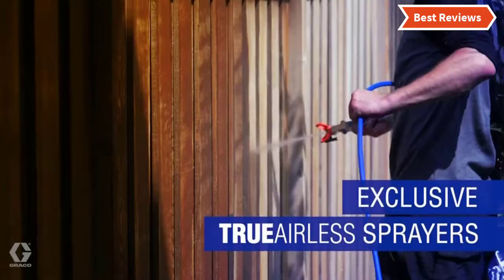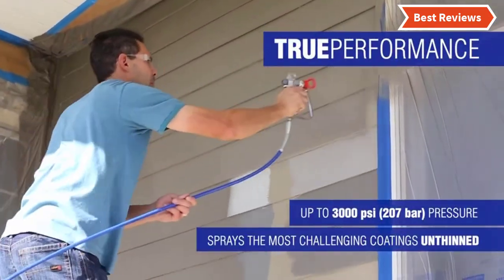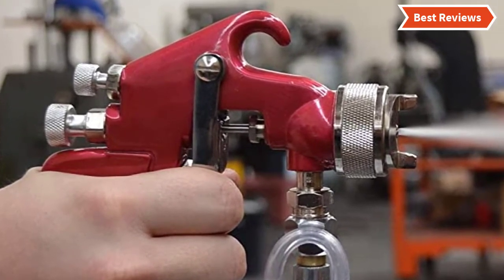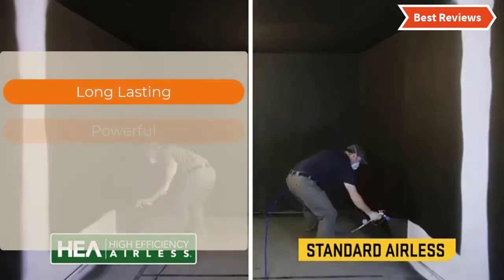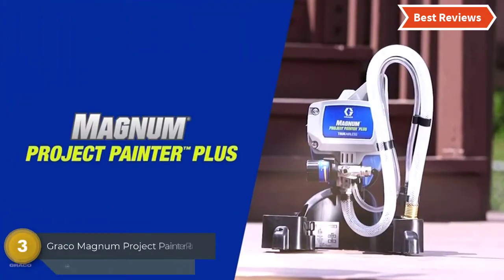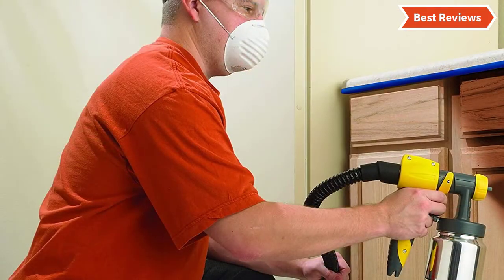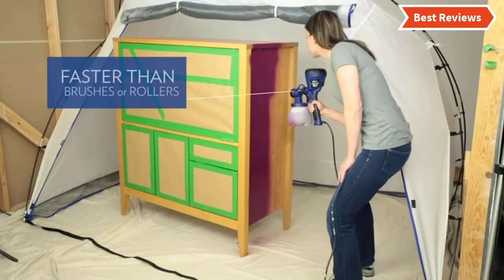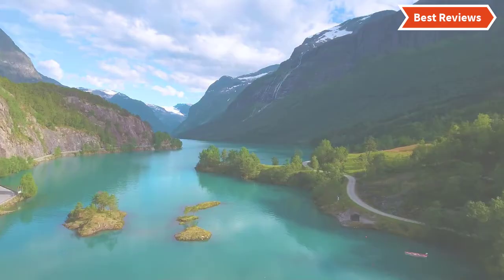Top 7 Best Paint Sprayer for Walls 2020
Top 7 Best Paint Sprayer for Walls

7. Graco Magnum X7 Cart Airless

6. Astro Pneumatic Tool Spray Gun

5. Wagner Control Pro 150

4. Graco Magnum X5 Stand

3. Graco Magnum Project Painter Plus

2. Wagner Spraytech Paint

1. HomeRight Super Finish Max